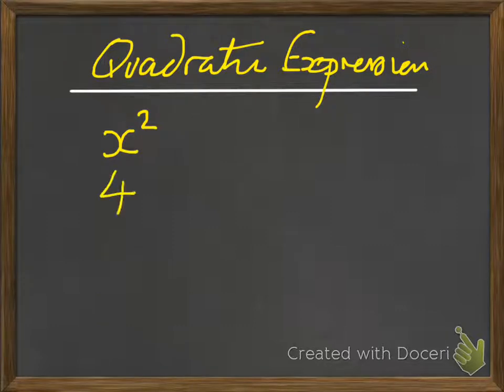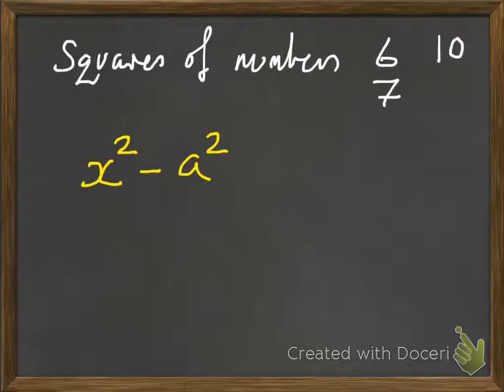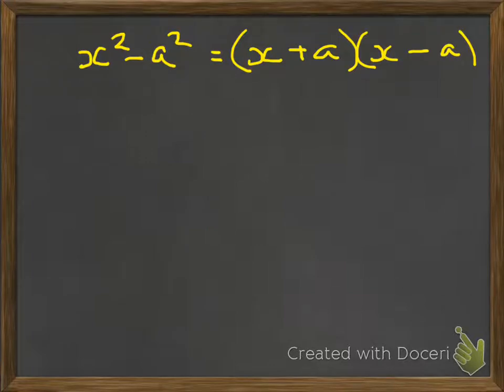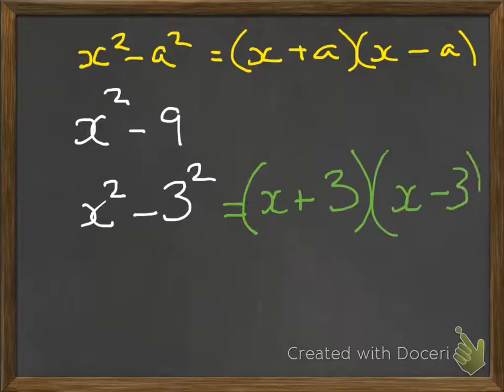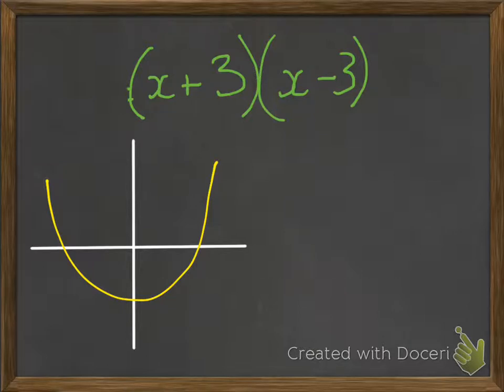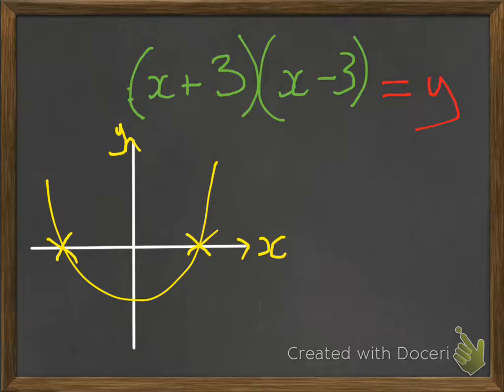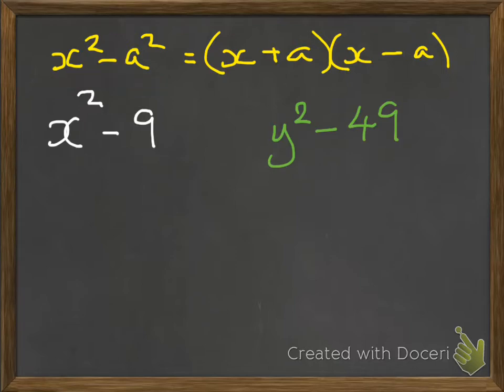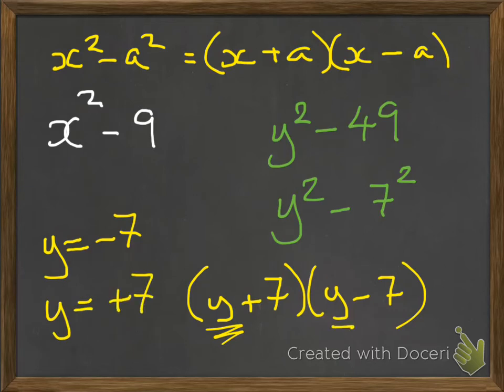Algebra 5 -Difference of two squares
This video is a revision tool - it looks at the special case of the difference of two squares. Have fun everyone.